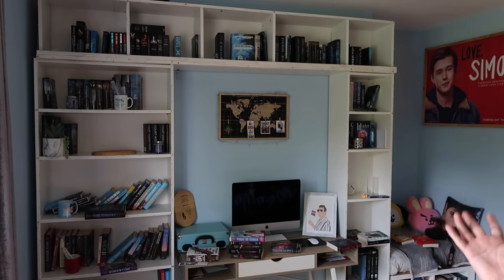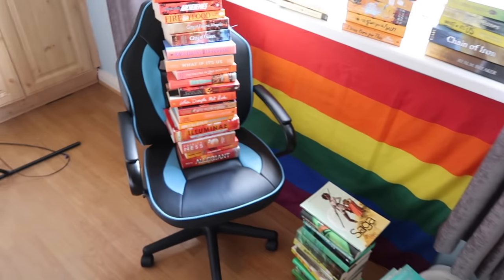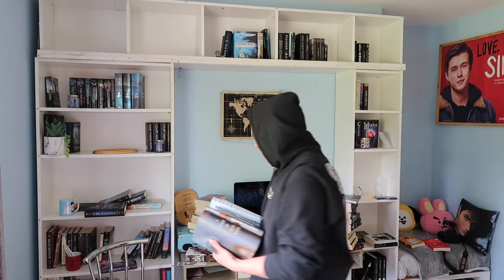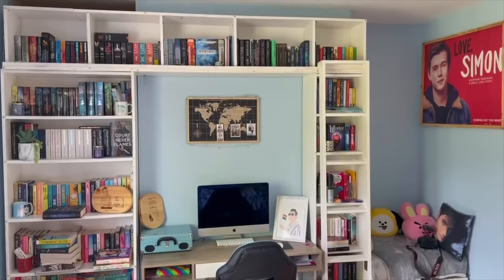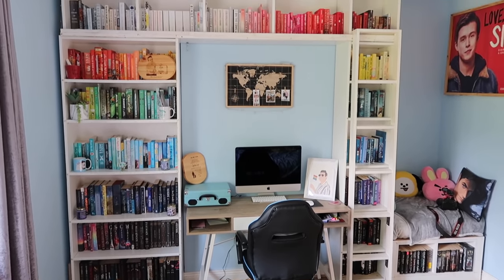RAINBOW BOOKSHELF TOUR 2021 AND ORGANISATION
RAINBOW BOOKSHELF TOUR 2021 AND ORGANISATION! Hi guys, so for todays video I am bringing you my bookshelf tour 2021, rainbow bookshelves edition! I decided to reorganise my bookshelf and display the books in the colours of the rainbow! I really hope you guys like it!